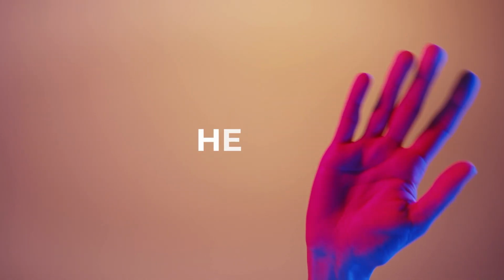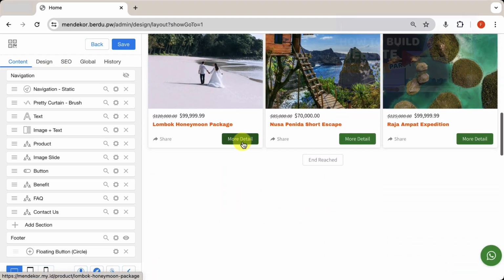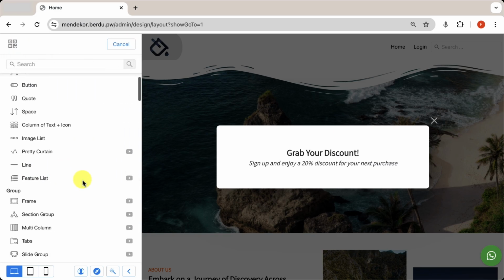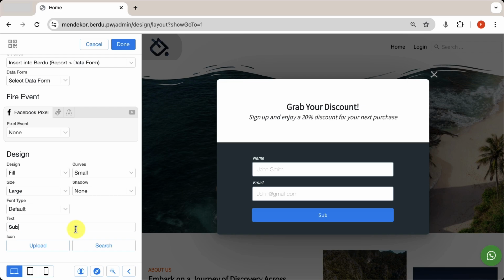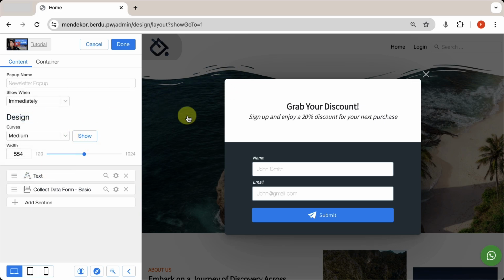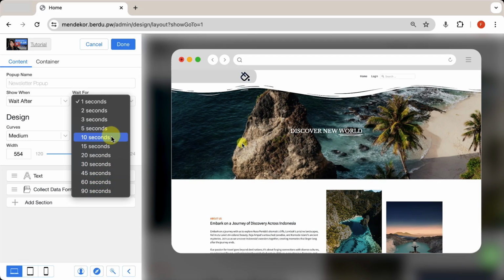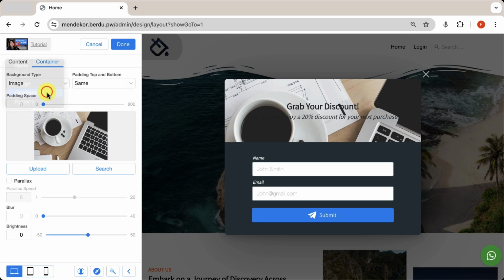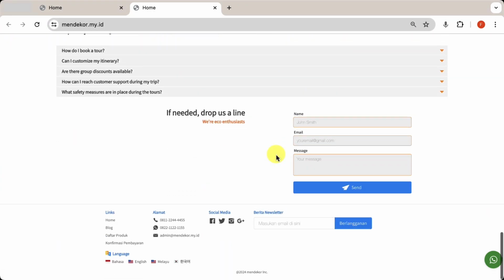Easy Way to Create a Pop-up Window on Your Webpage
How to create pop--up windows which appear at a specified time.